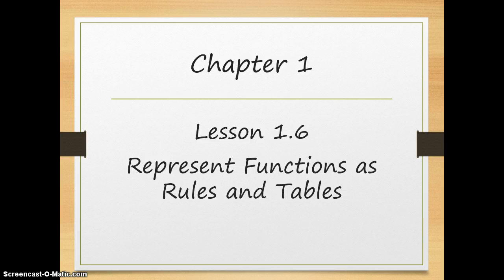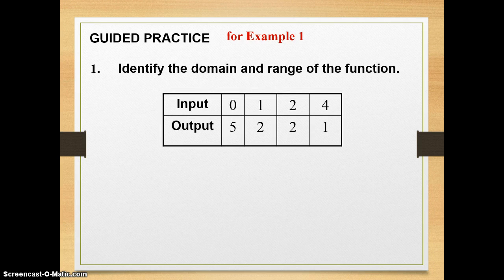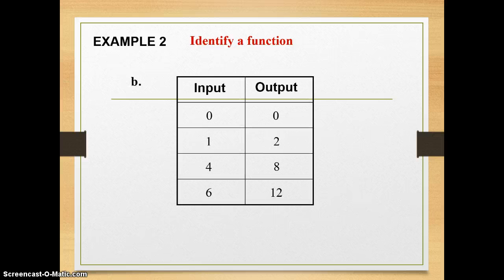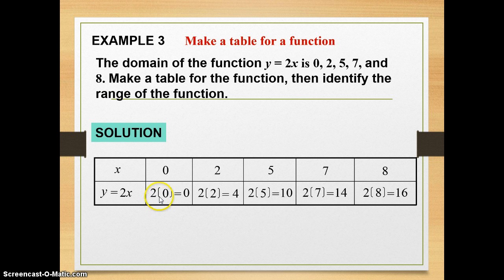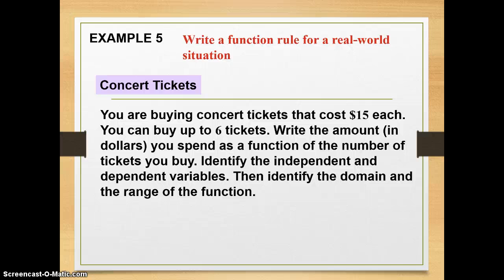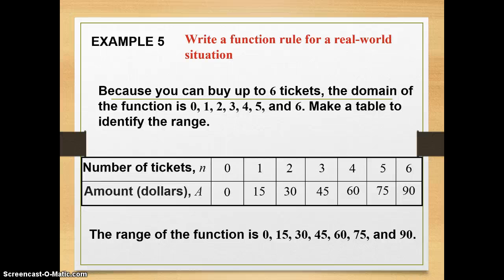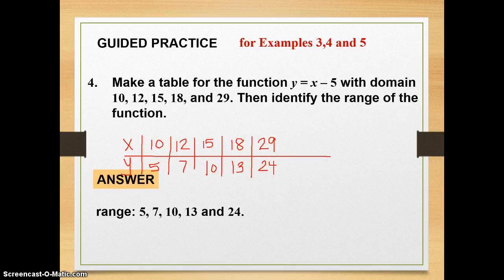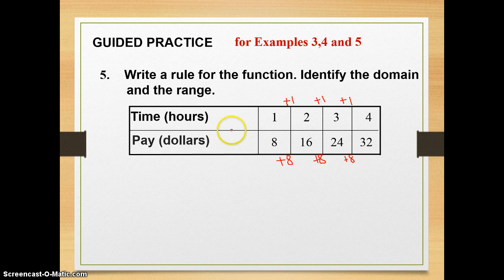Lesson 1.6 Represent Functions as Rules and Tables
Represent Functions as Rules and Tables